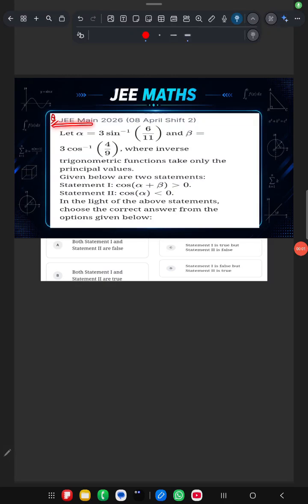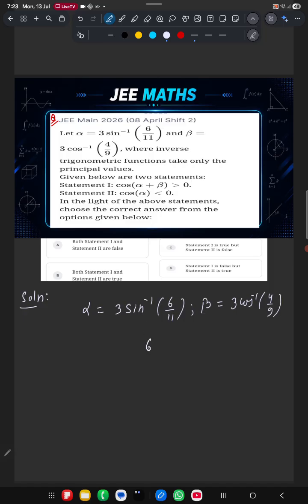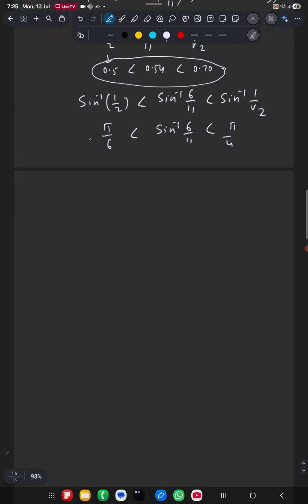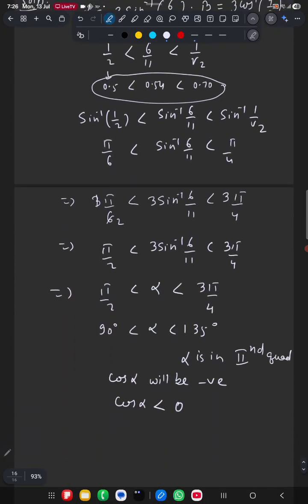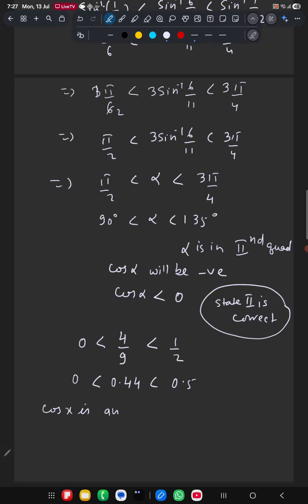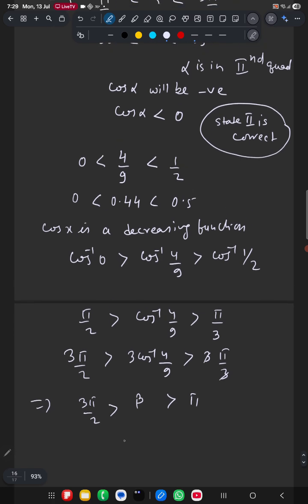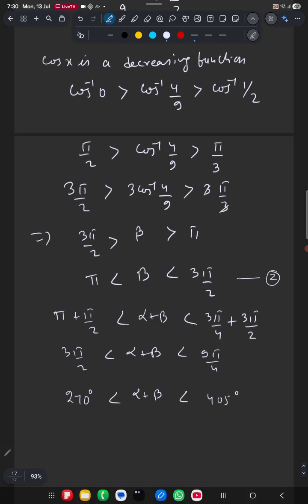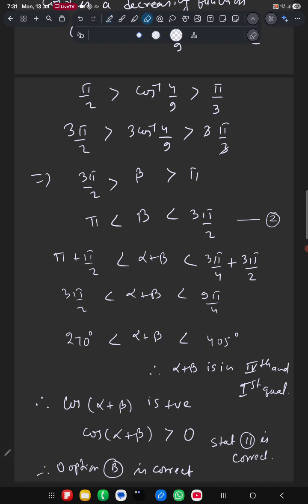Let α=3sin −1 ( 6/11 ) and β=3cos −1 (4/9), where inverse trigonometric functions take only the pr